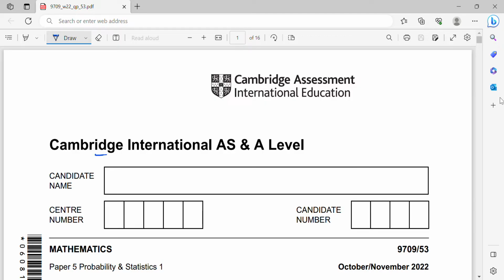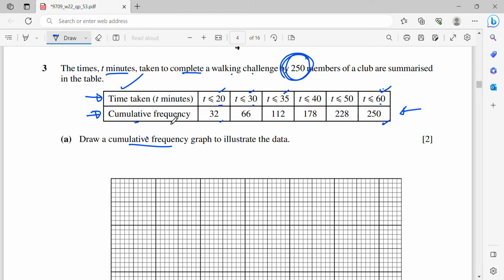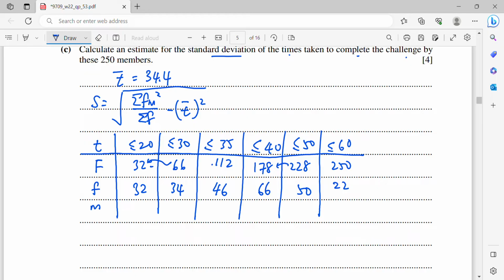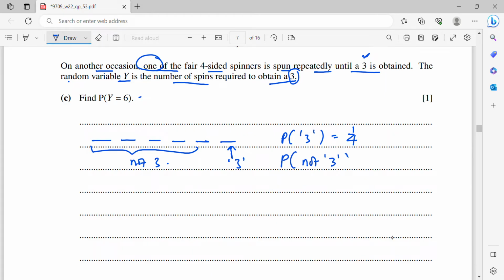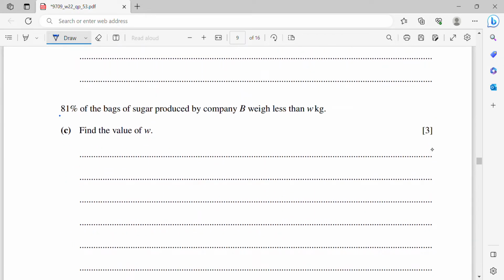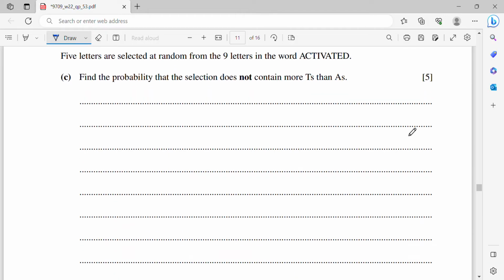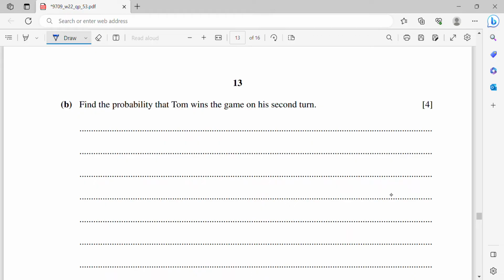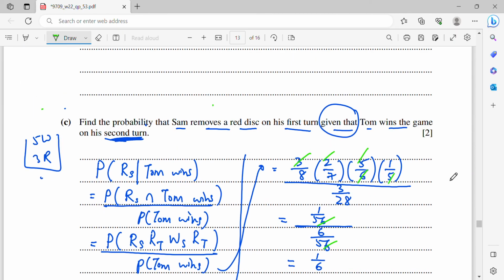Solved CAIE A Level Math Paper 53 for October/November 2022 (9709/53/O/N/2022)